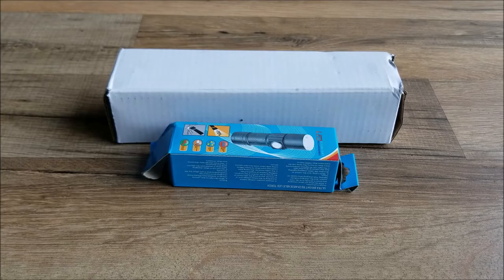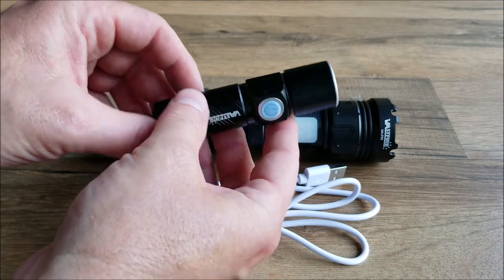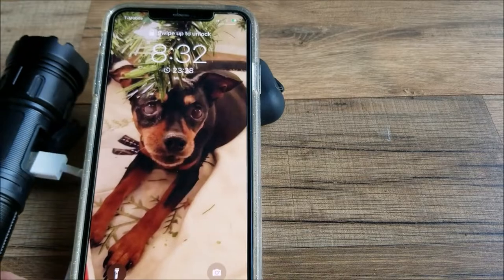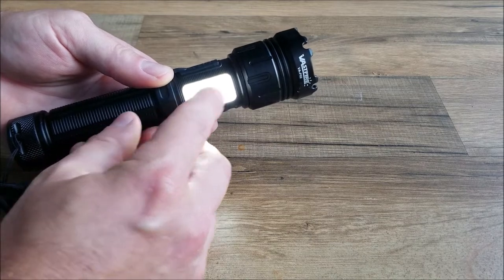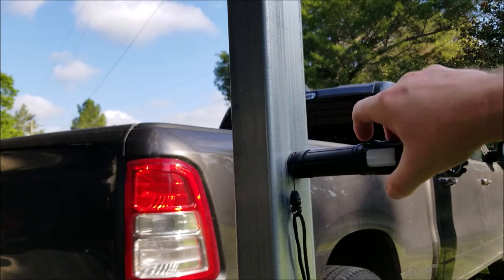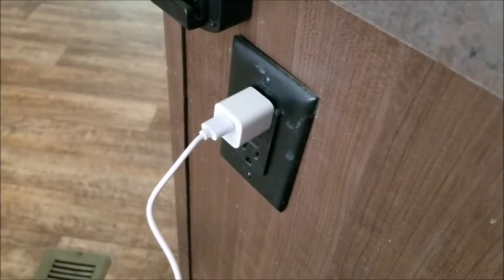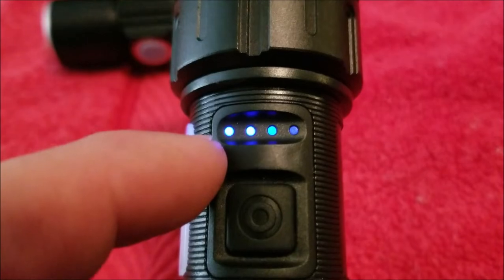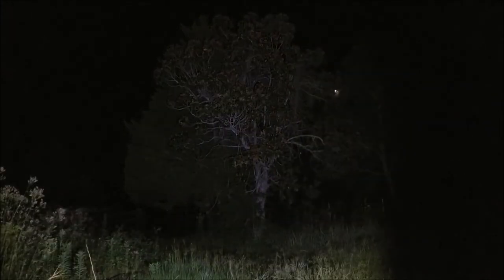Vastfire 20000 Lumen High Power Flashlight Magnetic Base Charge Cell Phone Rechargeable EDC Light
20000 Lumen High Power Flashlight Magnetic Base USB C Ultra Bright Flashlights Rechargeable Flash Light Lantern Compact Military EDC Lights for Car Emergencies Security Survival Camping Hurricanes.  JRMSweeps definitely recommends this flashlight and I will be putting this in my hurricane preparedness kit.  I will also use this light when working in tight spaces since it has a magnetic base as well.  Great for oil changes, emergencies, around the house, setting up camp, fishing, and with the magnetic base, makes for a great second hand!

World's Smallest Brightest Flashlight 5000 lumen blinding brightness, Strong Magnetic Base, Flashlight Lantern Combo use as work light, Adjustable Beam with high med strobe 3 modes, USB C Power Bank

COB LEDs and strongest magnetic base: best work light for doing oil changes or setting up camp

Dual-Color White & Red Beam combines Lantern : all-white Utility Beam for general use,  Red light great for protect your night vision, red flashing light offering a tool for emergency signaling

Super bright USB-C Rechargeable Flashlight With Battery Bank Charge devices on the go

Focusable floodlight spotlight searchlight with 2 brightness levels and Strobe modes for emergency needs